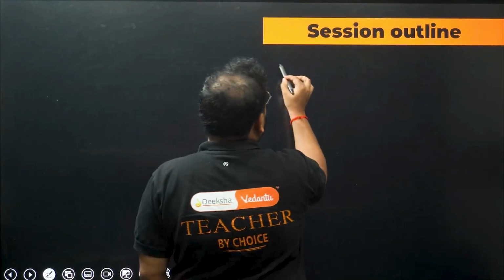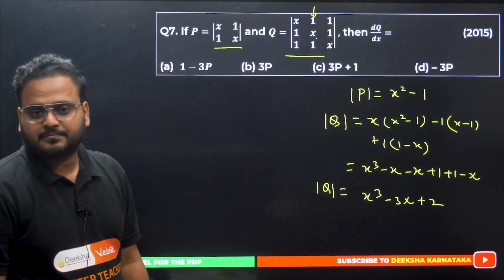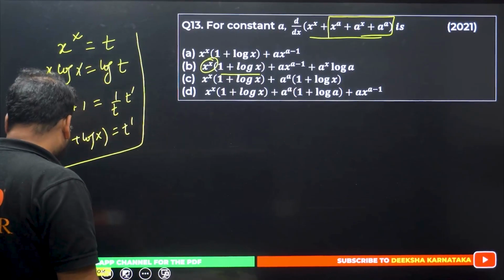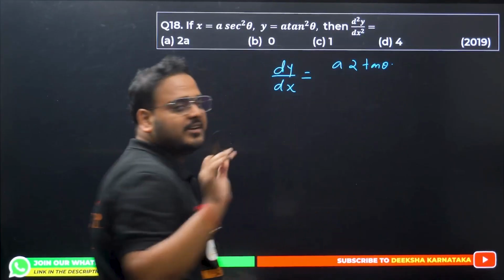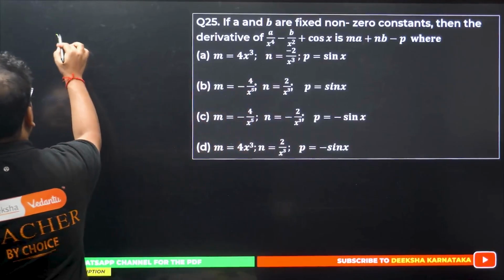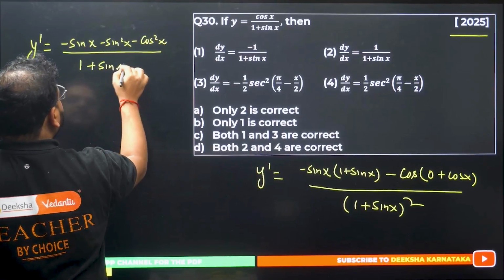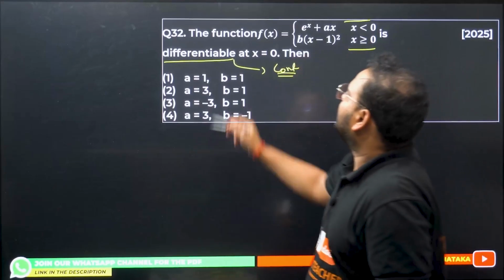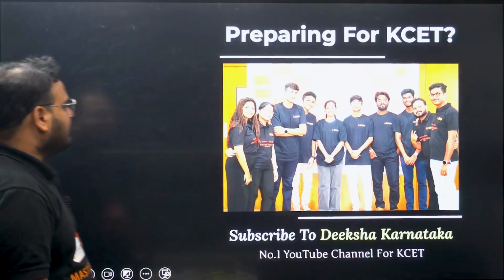Continuity And Differentiability KCET PYQs (P5) | 2nd PUC Math | KCET 2026 | Sankalp 2026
In this session, Ankit Sir will take you through Part 4 of the chapter "Continuity And Differentiability" — a crucial topic for 2nd PUC Math.

🙋 Important Videos for KCET 2026 Exam:
📘 All About KCET 2026 – 🛣️ Roadmap, 📚 Study Plan, 📖 Books & 🔗 Resources: